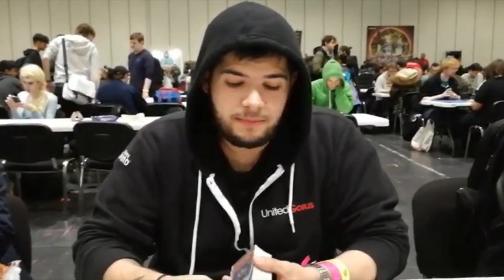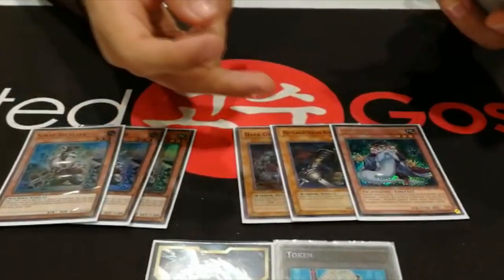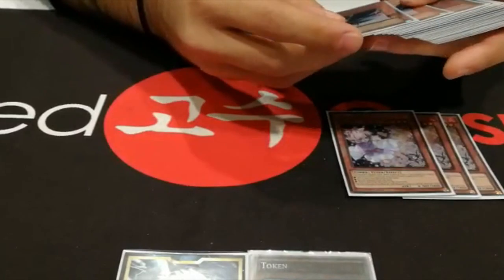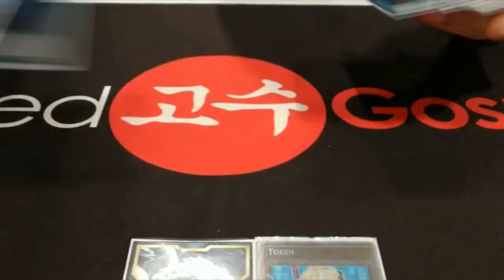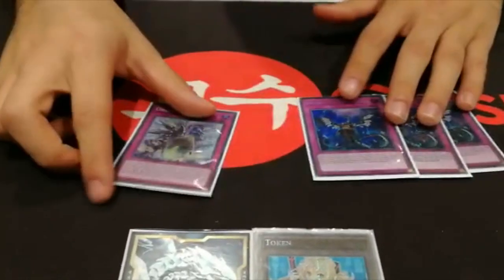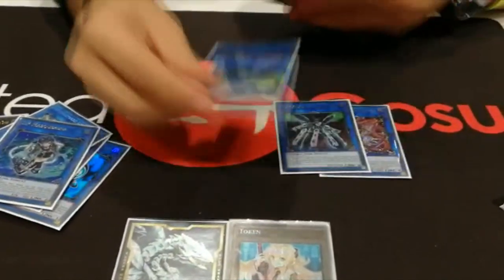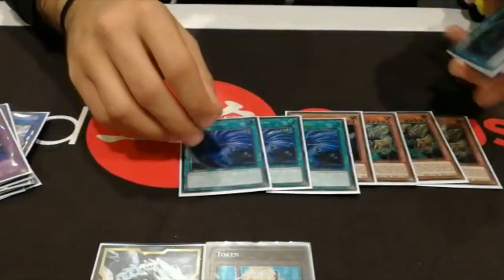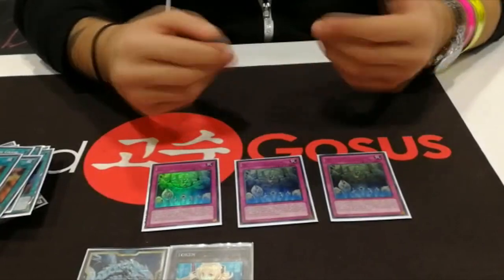Mega Regional in YCS London 2019 | 1st Place - Vassilis Stamadiatis - Orcust | United Gosus